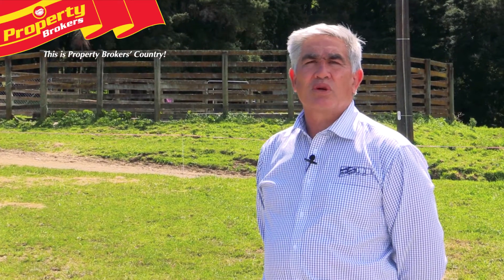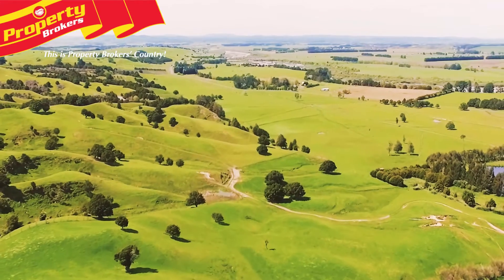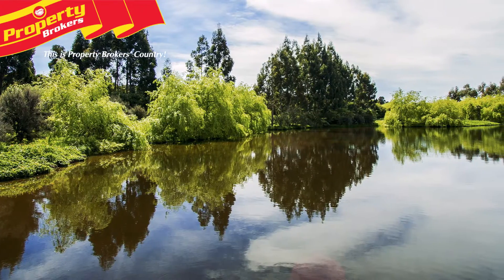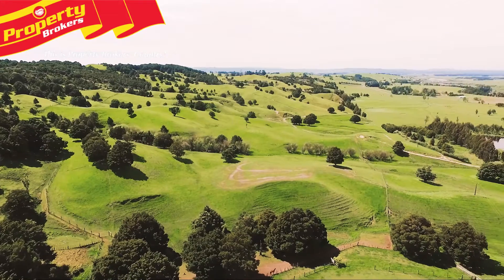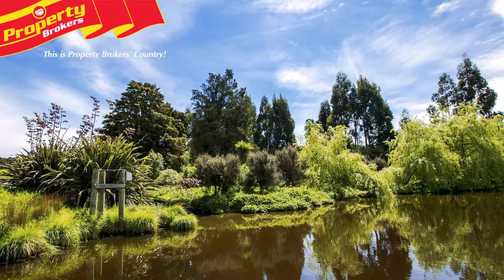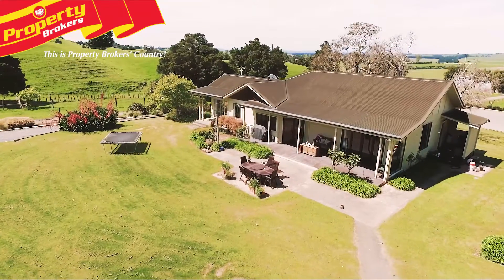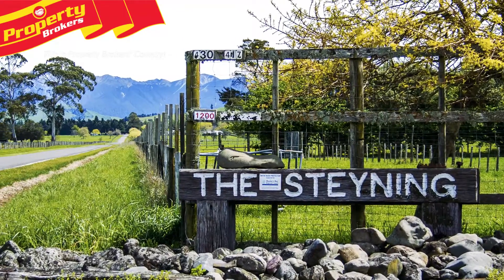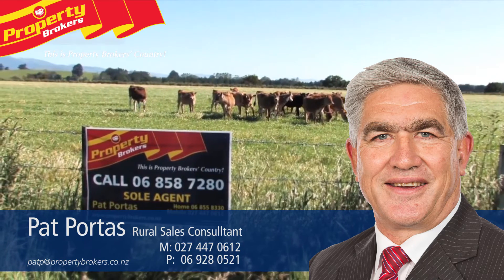1200 Makaroro Road, Tikokino, Central Hawkes Bay, Hawkes Bay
‘The Steyning’, 1200 Makaroro Road, Tikokino.

Welcome to the “The Steyning”, this wonderful property is situated west of Highway 50, in the Tikokino district of Central Hawke’s Bay.

The Steyning is an award winning operation of some 300 ha effective. In 2010 our vendors were judged to be the Hawke’s Bay Farmers’ of the Year. This was only the second time in the 38 year history of the competition that an exclusive deer farm has won the competition. In the same year, Tim Aitken and Lucy Robertshawe were also awarded the NZ Deer Farmers Association Environmental and Sustainable Award with Distinction. Add to these, the 2012 Marks and Spencer’s International Supplier of the year, cumulating in the title of Champion of Champions, the 2015 Waitrose Farming Partnership Awards and more recently, the 2016 Balance Environmental Awards East Coast  -  Finalist and Winner of the Land Stewardship Award, and you can easily appreciate the level care and pride taken in the outstanding Central Hawke’s Bay property.

Consisting both Kopua and Raumati silt loams, the ‘Steyning’ consists of approximately 100 hectares of flat land with the balance described as easy rolling with some steeper sidlings.  The easy – rolling hills lie mainly to the south with shelter provided by numerous Totara trees and other ornamental plantings.

Water is supplied to the flats by way of troughs, with water reticulated from a permanent spring, which also supplies the dwellings.  This water supply underwent a major redevelopment in 2005. The balance of the farm is watered by way of dams, springs and permanent streams.

Ongoing development  of shelter belts and wetlands, preserving native trees and the retiring of 7.6 ha of native bush to DOC in 1995 has been important to our vendors.  An environmental plan identifies 6000 trees excluding the DOC reserve.  The trees were counted to calculate a carbon footprint for a sustainable farming fund project. The numerous Totara trees and areas of native bush provide for an aesthetically pleasing farm, while most waterways have been fenced and planted.

Some 55 paddocks are all deer fenced.  A central lane to the deer shed provides for easy stock movement, while other imporvements include: a 165m2 deer handling complex built in 2010, 4-bay implement shed, including workshop, 4-bay haybarn come implement shed, stables  with two loose boxes, truck shed, 3-stand woolshed and cattle yards.

A large wetland area of approximately 1.9 hectares has been developed into a duckshooting lake.  The native plantings and natural vegetation make this an ideal duck breeding habitat.

The homestead is a 266 sq mtr 1920’s villa, that in 1998, underwent extensive renovations including a new roof, wiring plumbing and insulation.

This is an aesthetically appealing property with a strong conservation focus on  the development and enhancement of wetland areas, native plantings and conservation of the extensive Totara tree population. A quality deer farm in an area of Central Hawke’s Bay with a reputation of producing stock of the highest quality.

The Steyning is to be sold by auction on Tuesday the 13th December 2016, 2.00 pm at Waipukurau Club, Russell Street, Waipukurau. Contact Pat Portas today for your full information pack and appointment to view.

Pat Portas at Property Brokers Waipukurau. Contact Pat anytime on 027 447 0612